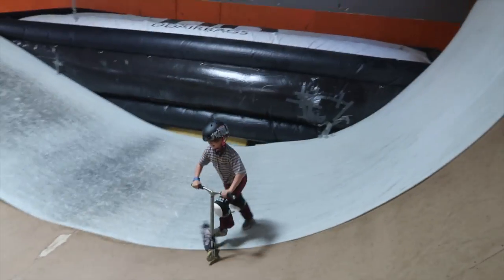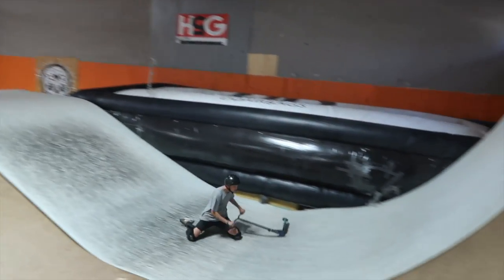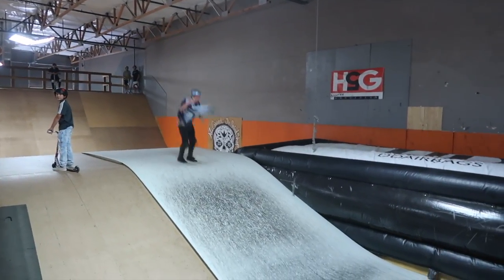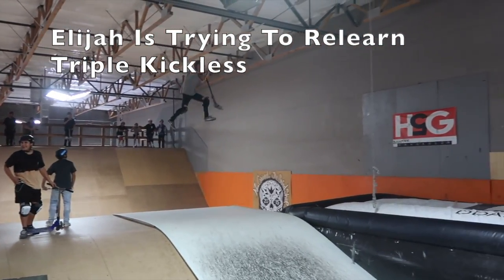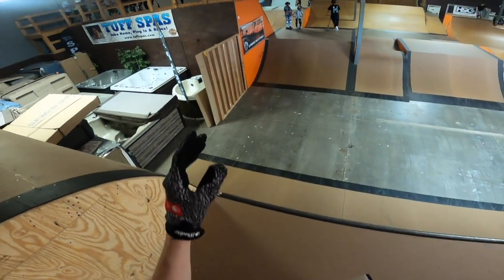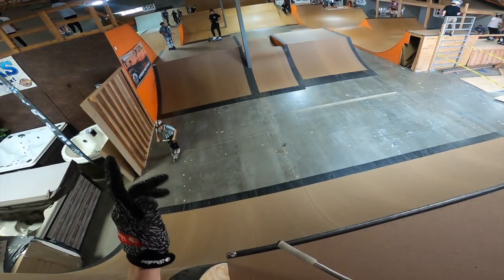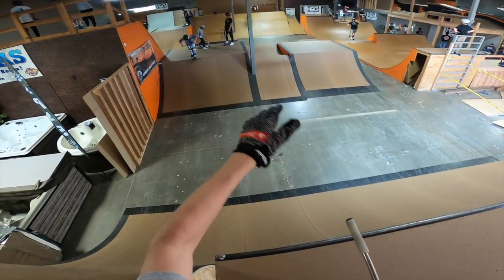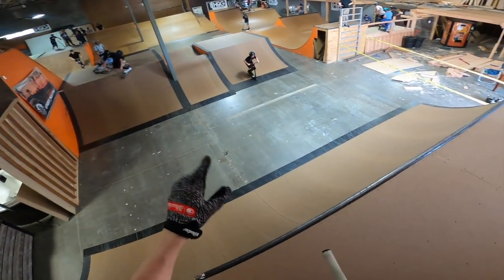Insane Drop In FAIL At Skatepark *Gone Wrong*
Today we landed some insane bangers at Azgrind Indoor skatepark. Unfortunately a skater took a slam at the skatepark on a vert drop in. I hope to make a lot more videos in the summer.

My Equipment:
Camera: Cannon G7X 📷
Gopro: Gopro Hero 8 Black 📹
Kneepads: S1 Gen 4 Kneepads 🦵
Helmet: Pro-Tec ⛑️
Gloves: Woodward West FIST Gloves 🧤
Fingerboard: Yellowood Custom Fingerboard🛹

If you are reading this have a great day and keep scootering!